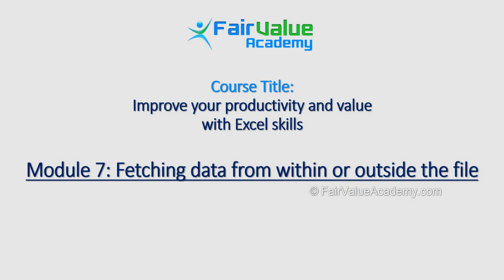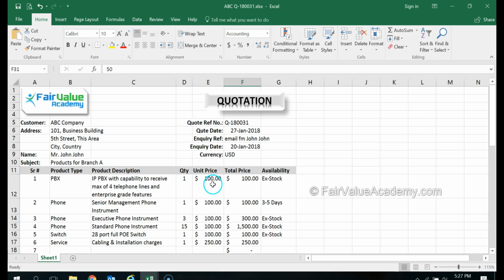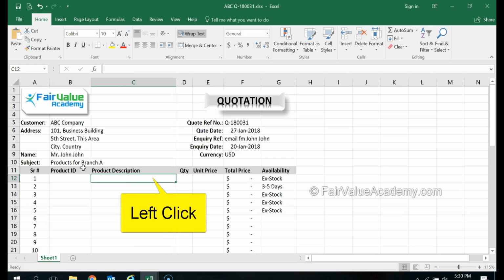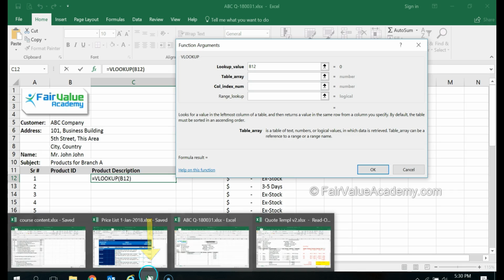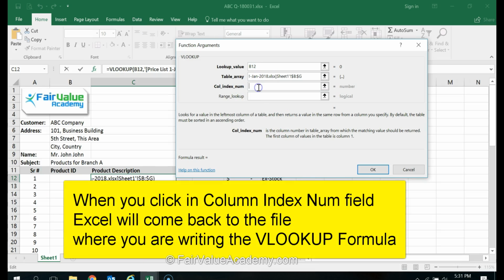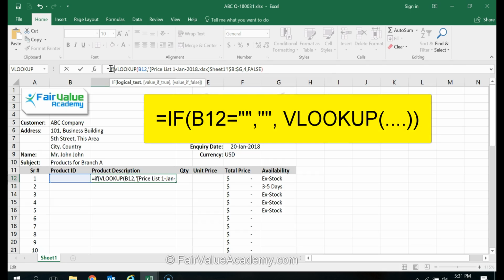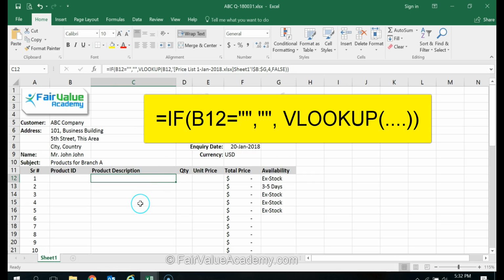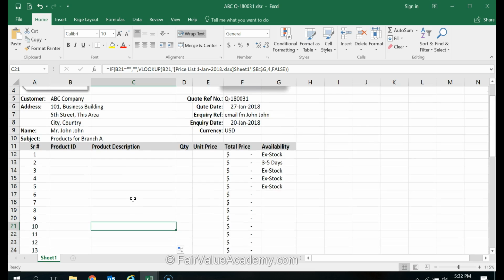Excel 7 2 1 Writing VLOOKUP formula across files